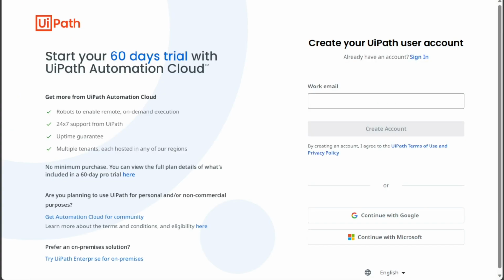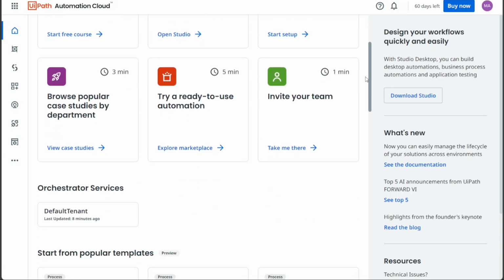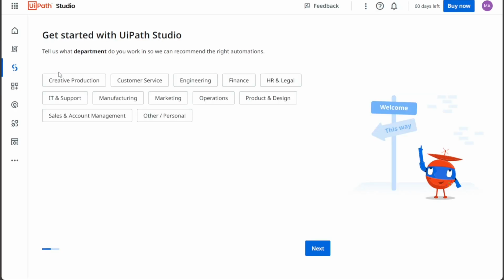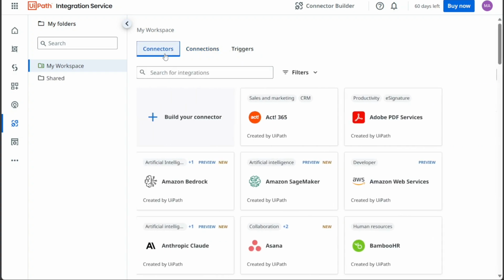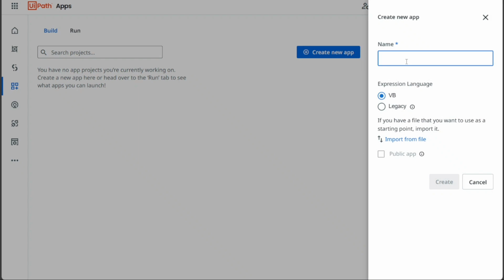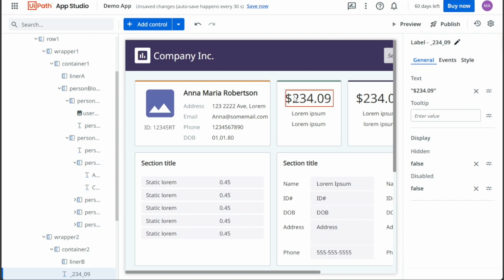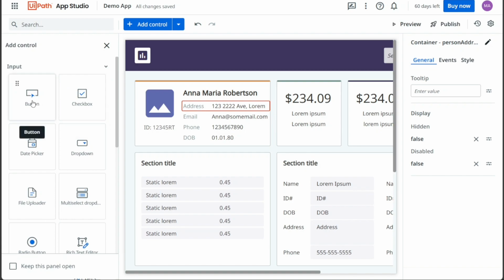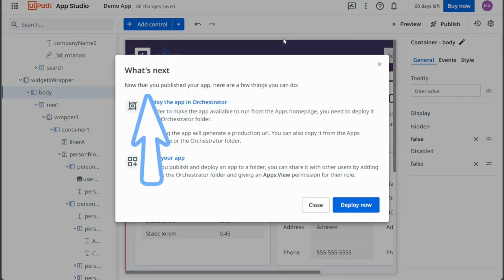UiPath Tutorial For Beginners | How To Use UiPath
This is my video tutorial on UiPath for beginners. I cover the most basic functions.

How To Use UiPath - UiPath Tutorial For Beginners